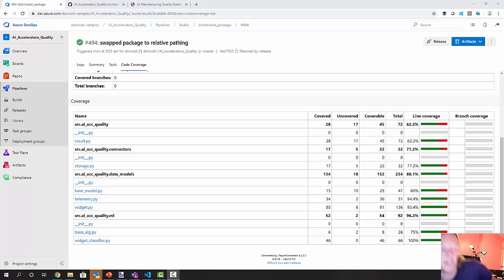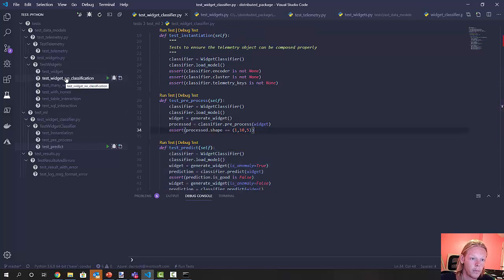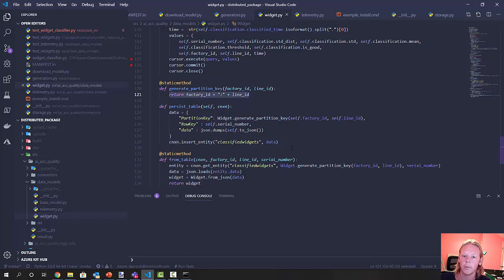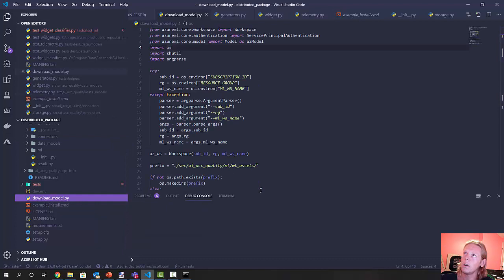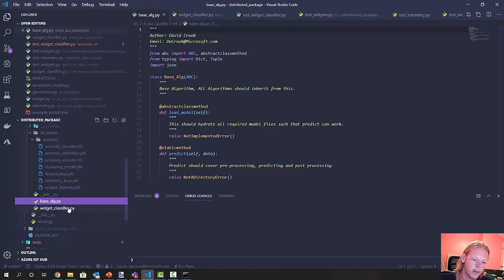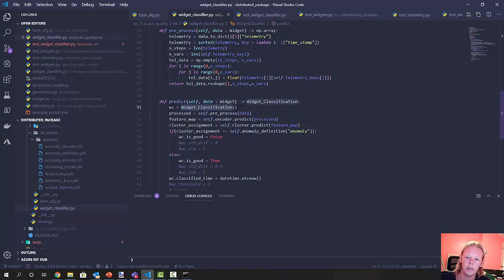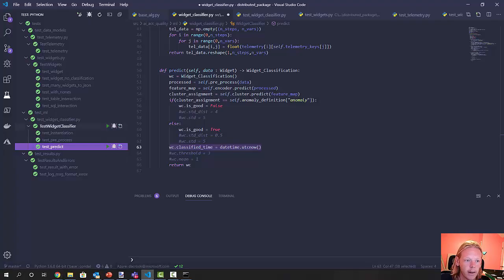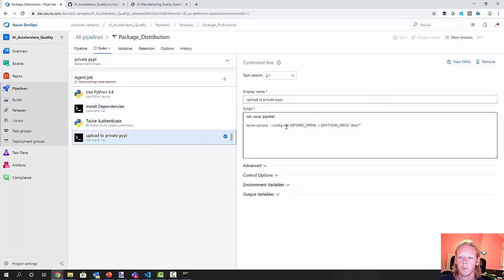AI ACC Dis Pack